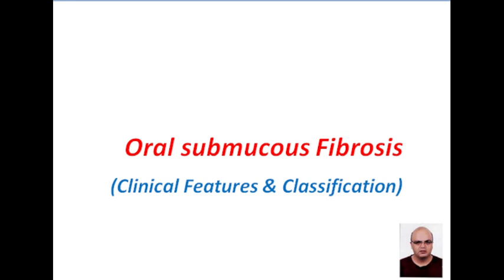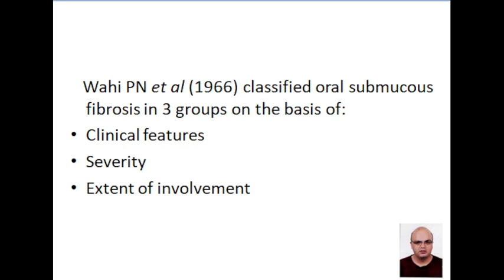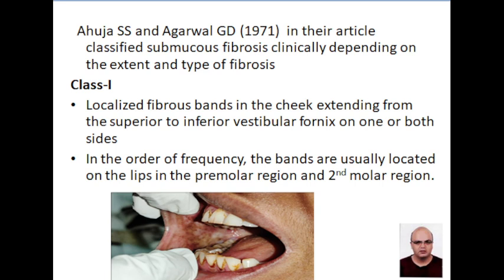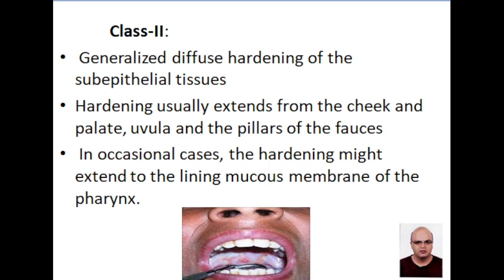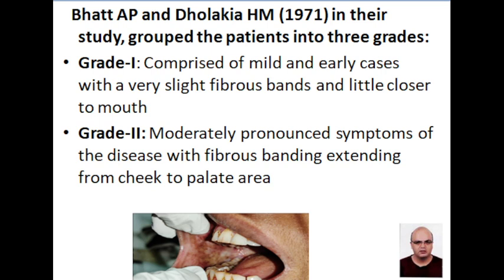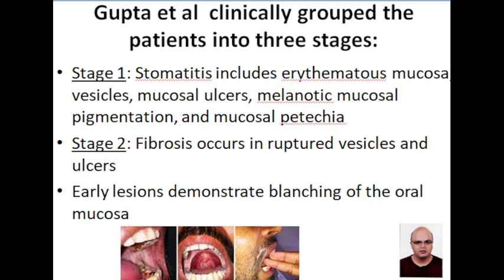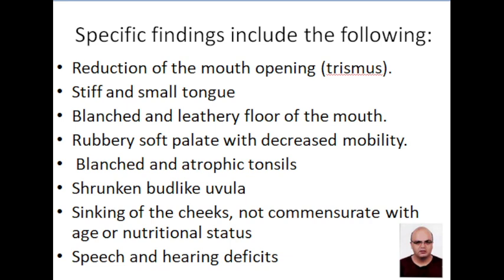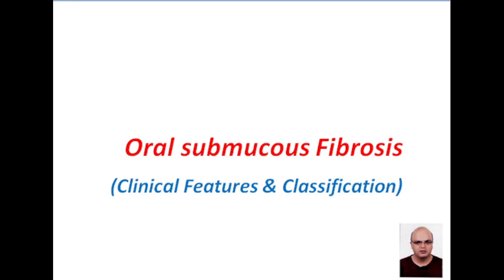OSMF Clinical Features & Classification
Symptoms of oral submucous fibrosis include the following:
• Progressive inability to open the mouth (trismus) due to oral fibrosis and scarring.
• Oral pain and a burning sensation upon consumption of spicy foodstuffs.
• Increased salivation.
• Change of gustatory sensation.
• Hearing loss due to stenosis of the eustachian tubes.
• Dryness of the mouth.
• Nasal tonality to the voice.
• Dysphagia to solids (if the esophagus is involved).
• Impaired mouth movements (ex: eating, whistling, blowing and sucking).

Wahi PN et al (1966)66 classified oral submucous fibrosis on the basis of clinical features, severity and extent of involvement into three clinical groups.
Group-I: No symptoms referable to buccal mucosa, focal pallor/ whitish discoloration of mucosa.
Group-II: Symptoms of soreness of mucosa increased sensitivity to chilli, lesions diffuse, white, extensive, indurated involving one or more anatomical sites.
Group – III: trismus, firm mucosal bands.
Ahuja SS and Agarwal GD (1971)67 in their article classified submucous fibrosis clinically depending on the extent and type of fibrosis71.
Class-I: Localized fibrous bands in the cheek extending from the superior to inferior vestibular fornix on one or both sides. In the order of frequency, the bands are usually located on the lips in the premolar region and 2nd molar region.
Class-II: Generalized diffuse hardening of the subepithelial tissues. Thus hardening usually extends from the cheek and hard palate to the soft palate, uvula and the pillars of the fauces. In occasional cases, the hardening might extend to the lining mucous membrane of the pharynx.
Class-III: Combination of above 2 types where the fibrous bands are associated with a generalized diffuse form of submucous fibrosis.

Bhatt AP and Dholakia HM (1971)68 in their study, they clinically grouped the patients into three grades:
Grade-I: Comprised of mild and early cases with a very slight fibrous bands and little closer of mouth.
Grade-II: Moderately pronounced symptoms of the disease with fibrous banding extending from cheek to palate area.
31
Grade-III: Markedly excessive amount of fibrous banding involving cheek, palate, uvula, tongue and lips and restricting the opening of mouth.
Gupta (1971)69 clinically grouped the patients into three stages:
Stage 1: Stomatitis includes erythematous mucosa, vesicles, mucosal ulcers, melanotic mucosal pigmentation, and mucosal petechia.
Stage 2: Fibrosis occurs in ruptured vesicles and ulcers when they heal, which is the hallmark of this stage. Other features of this stage are:
• Early lesions demonstrate blanching of the oral mucosa.
• Older lesions include vertical and circular palpable fibrous bands in the buccal mucosa and around the mouth opening or lips, resulting in a mottled, marblelike appearance of the mucosa because of the vertical, thick, fibrous bands running in a blanching mucosa.
Specific findings include the following:
 Reduction of the mouth opening (trismus).
 Stiff and small tongue.
 Blanched and leathery floor of the mouth.
 Fibrotic and depigmented gingival.
 Rubbery soft palate with decreased mobility.
  Blanched and atrophic tonsils.
 Shrunken budlike uvula .
 Sinking of the cheeks, not commensurate with age or nutritional status.
 Speech and hearing deficits may occur because of involvement of the tongue and the eustachian tubes.